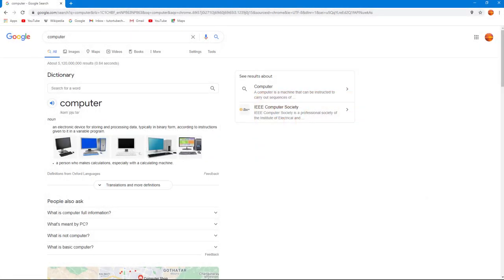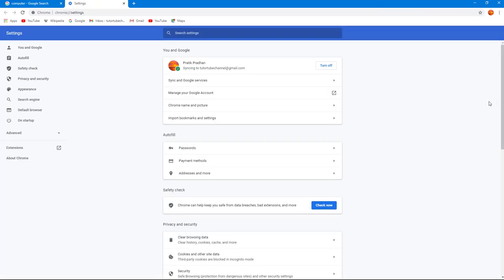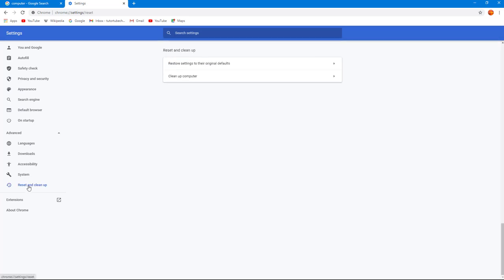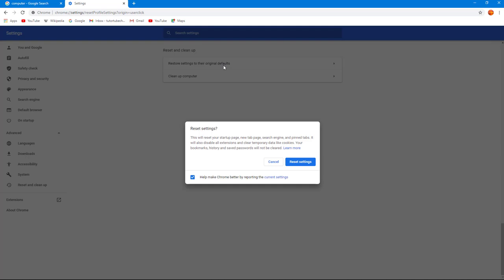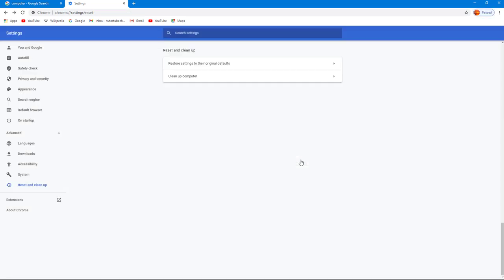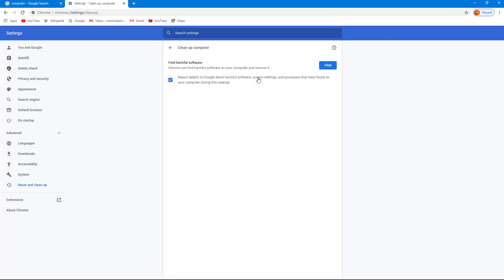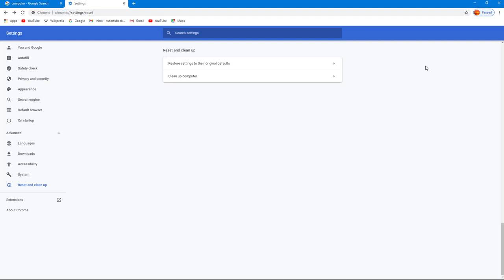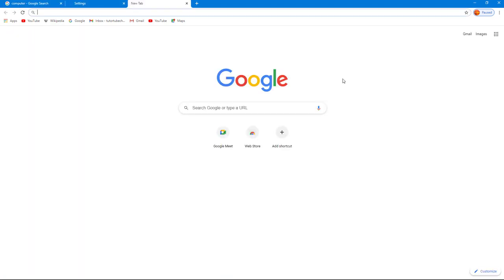Google Chrome - Tutorial 45 - Reset Settings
In this tutorial, we will be discussing about Reset Settings in Google Chrome